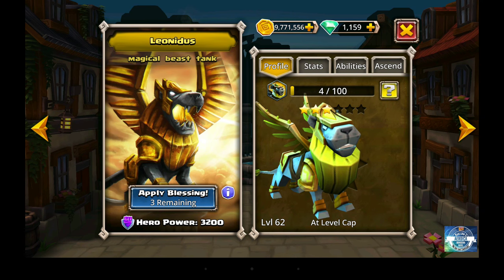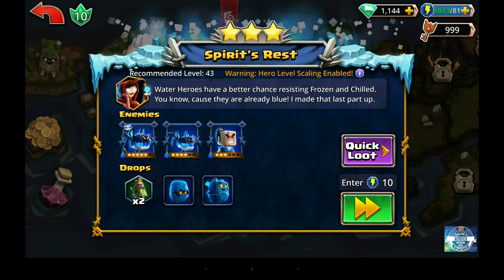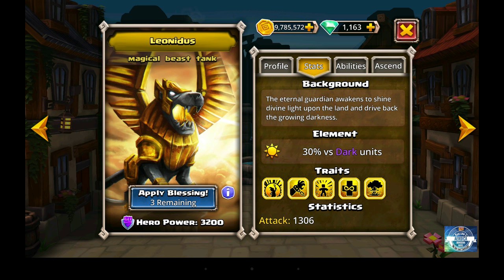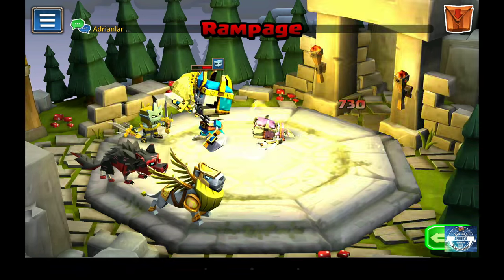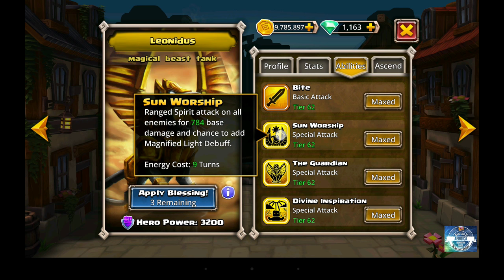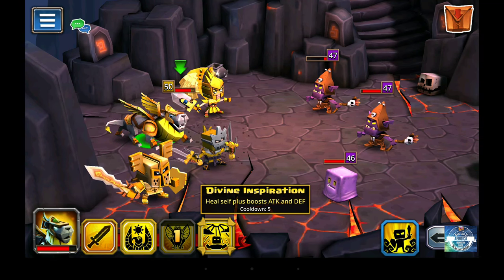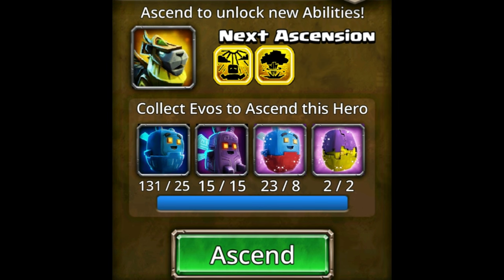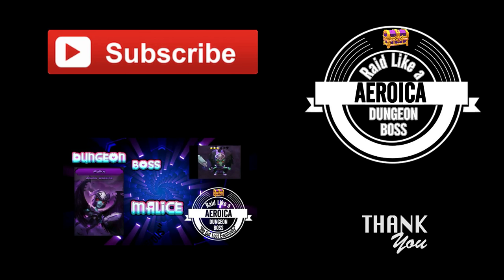DUNGEON BOSS - LEONIDUS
Tucked away in the huge update today, was the mighty new hero LEONIDUS. Presumably named after the Greek warrior, this guy can take a beating and comes with some really neat tools. Come take a look at what he has to offer.

ATTENTION: If you would like me, or any other YouTube video channel owners, to be able to respond to your comments, you need to change your GOOGLE+ settings at the link below and change the answer for the question "Who can comment on your public posts?" to the answer of ANYONE. If you don't, no video poster can reply to your comment or questions